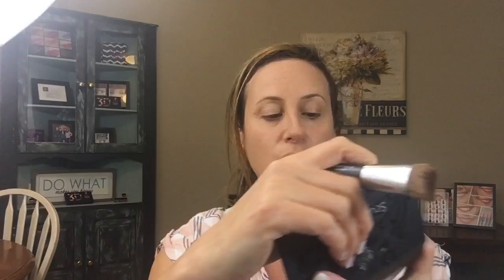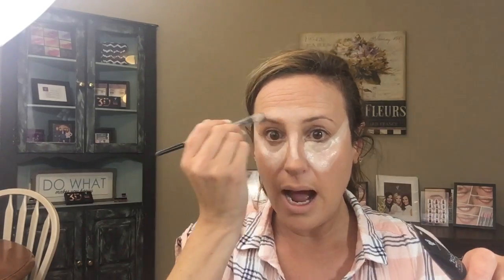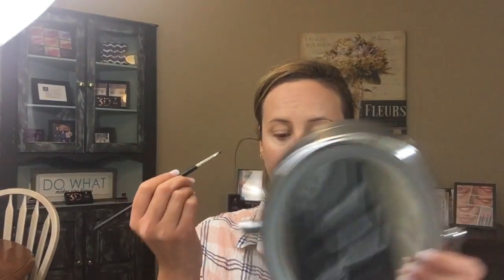How to Highlight and Contour using Younique Cosmetics